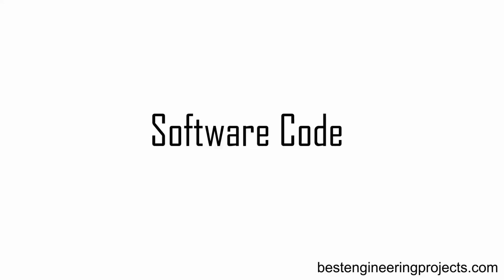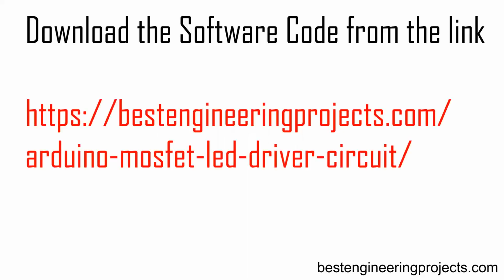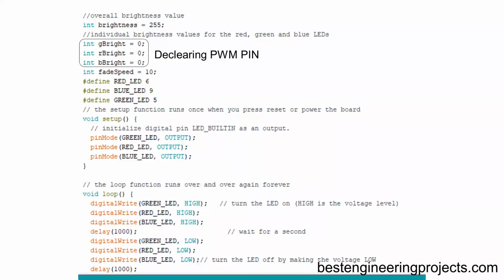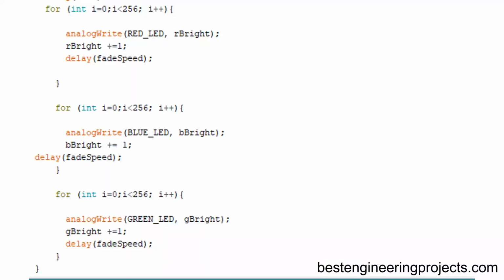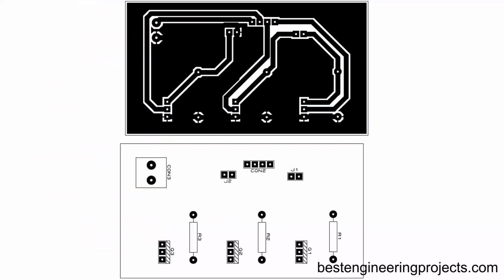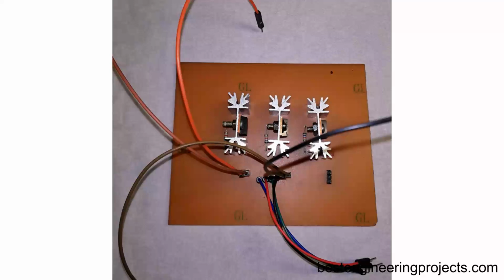Arduino MOSFET LED Driver Circuit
You will learn to make MOSFET Driver circuit for 12V LED Strip